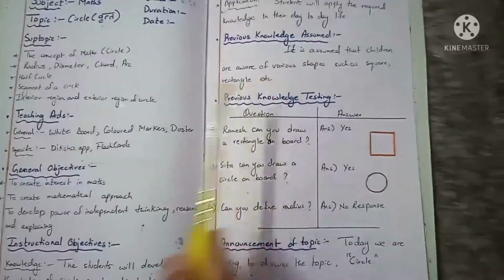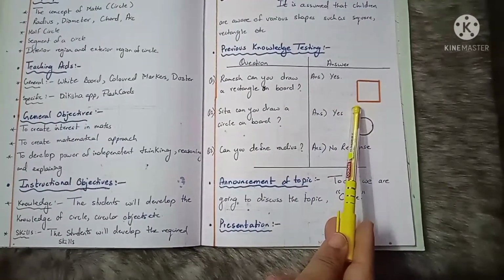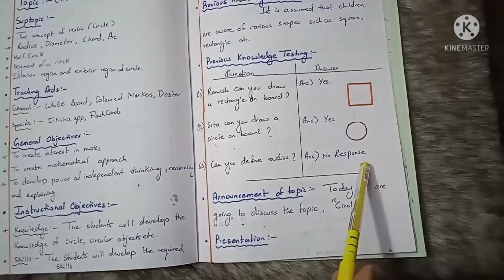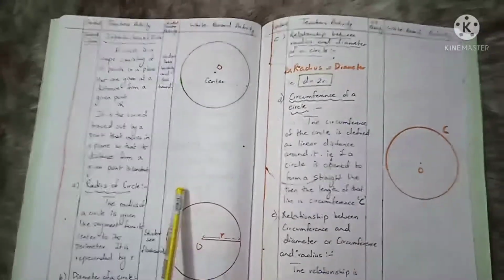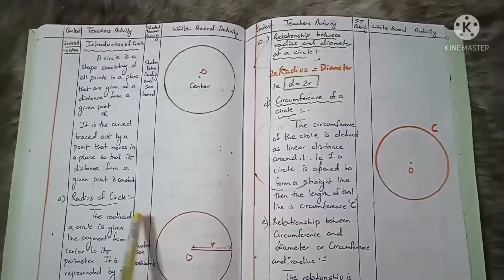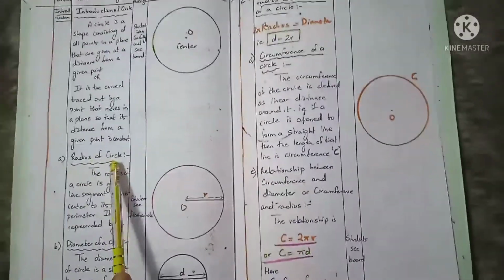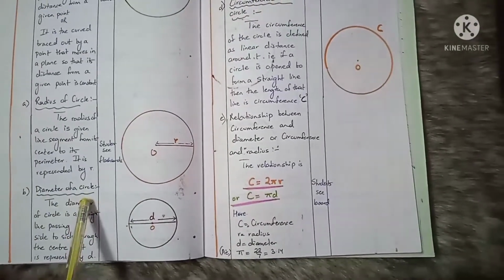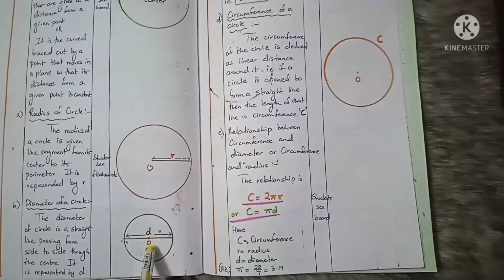Lesson Plan on Circle (Part -1)☺🪙💿⭕. By Rushi Ghizal,UPS Kusumbhi. Hype Channel 🙏🏻🙏🏻🙏🏻.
school
school activities
government schools
activities
education
basic
basic Education
basic Education Department
viral
viral shorts
viral videos
trending
trending shorts
rushi
rushi ghizal
my teacher
my teacher -rushi ghizal
ups kusumbhi
kusumbhi
unnao
India

school activities
government schools
basic Education
basic Education Department
shorts
videos
shorts
rushi ghizal
my teacher

UPS Schools
composite school